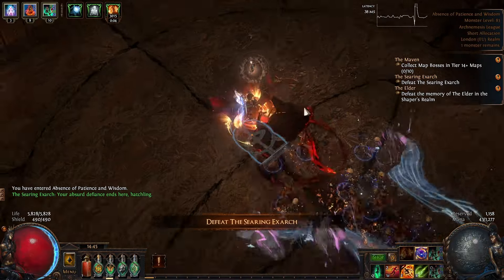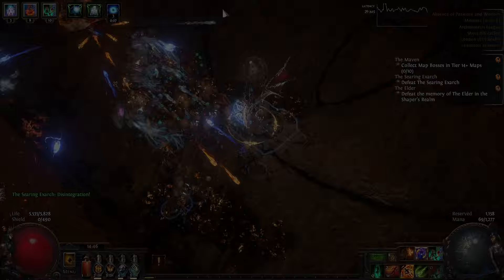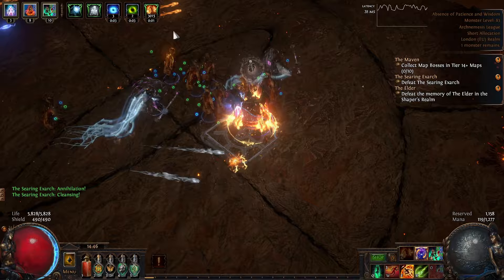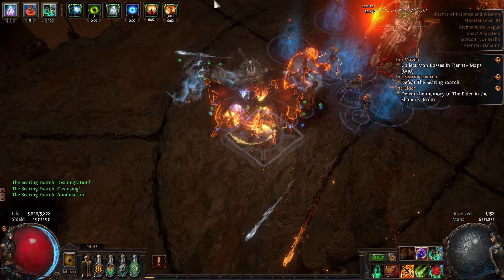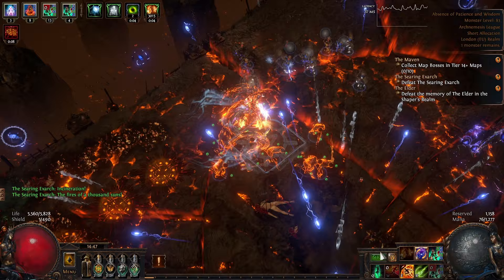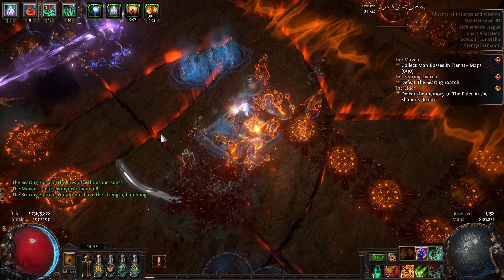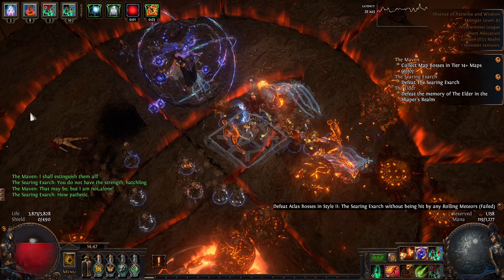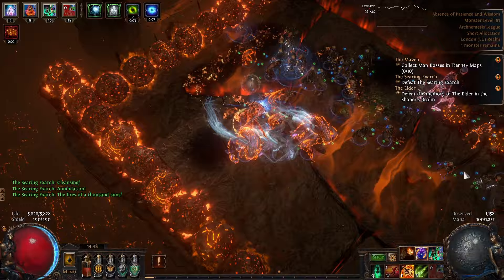SEARING EXARCH BOSS FIGHT | Quick Guide | Path of Exile ArchNemesis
Time to fight the NEW Searing Exarch boss in the Path of Exile Siege of the Atlas Expansion.  Going in blind will likely get you killed - watch this quick guide first! With this guide you should be able to successfully farm Searing Exarch Unique items and currency.